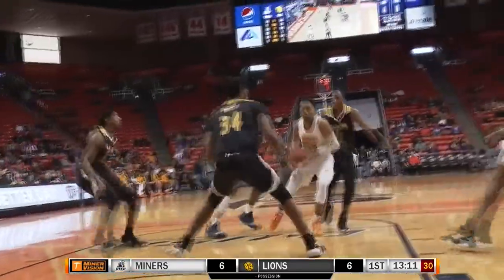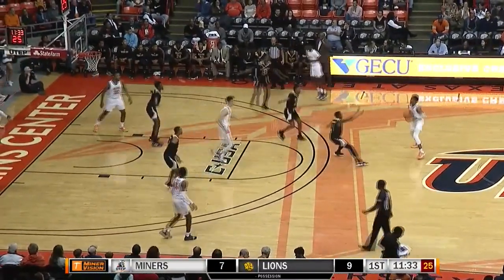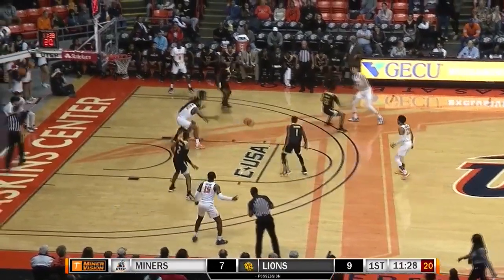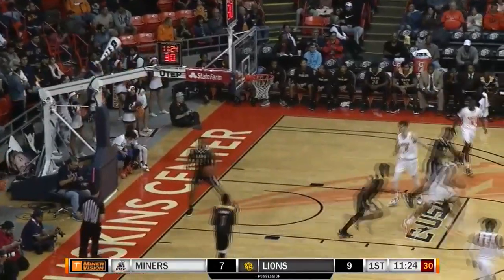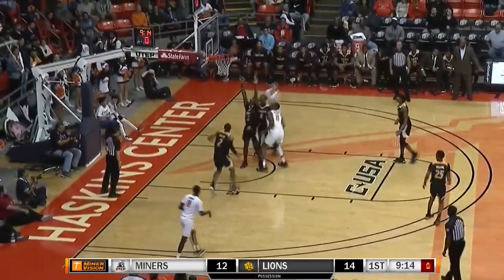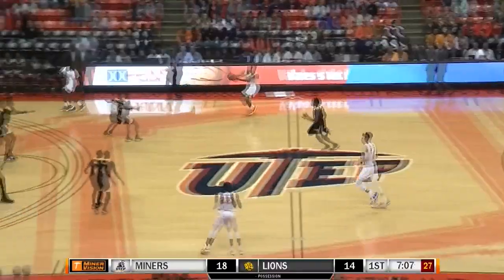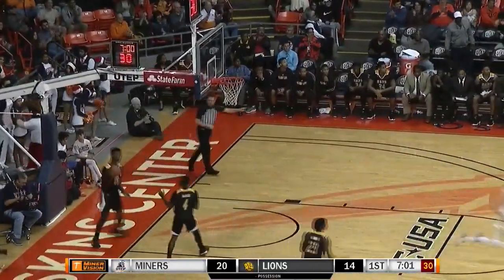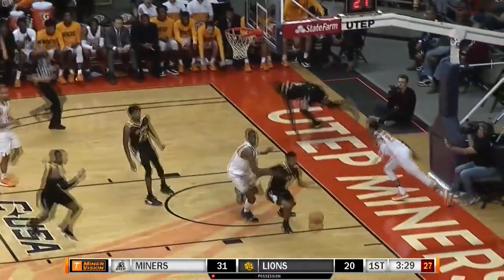UTEP Basketball Top Plays vs. Arkansas-Pine Bluff (2019-20) | Stadium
Bryson Williams led the way for the Miners with 19 points, as UTEP took care of Arkansas-Pine Bluff in El Paso on Saturday. Don't miss any of the top plays from UTEP right here!